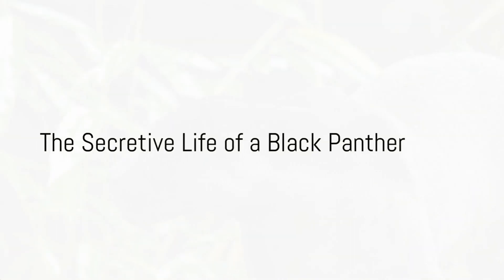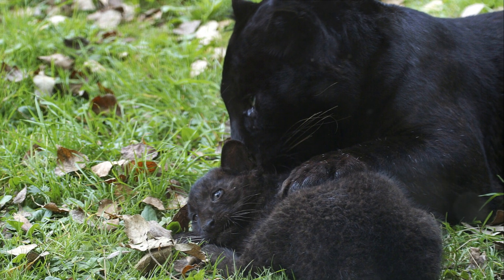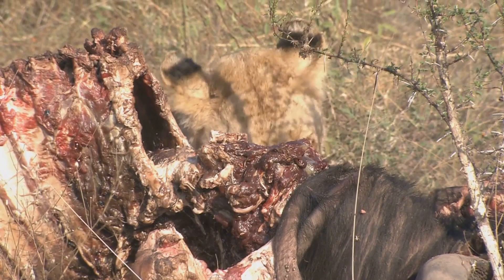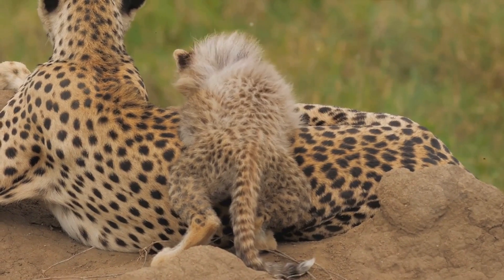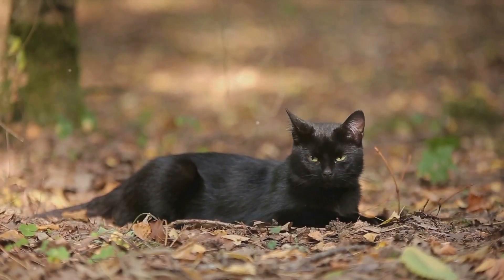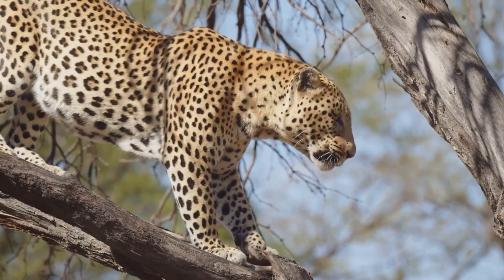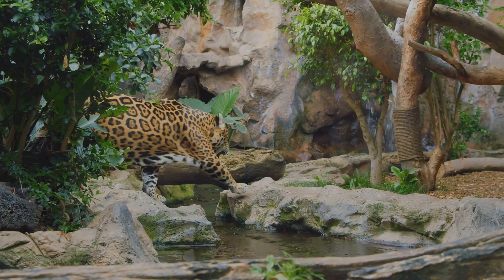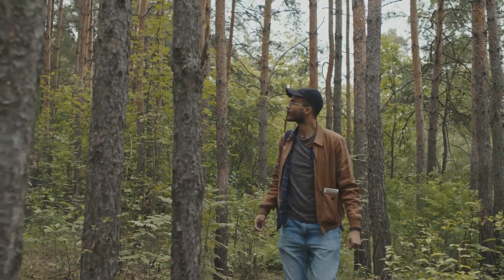Panther: Queen of the Jungle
Exploring the Enigmatic World of Black Panthers | Witness the Majesty of a Black Panther in its Natural Habitat! In this captivating video, immerse yourself in the mesmerizing life of a Black Panther in the wild. From stealthy movements to majestic appearances, discover the beauty and power of these elusive creatures. Let's celebrate the enigmatic Black Panthers together!

OUTLINE:

00:00:00 The Secretive Life of a Black Panther
00:00:31 Learning the Art of Survival
00:01:06 Transition to Adulthood
00:01:31 The Journey of a Black Panther